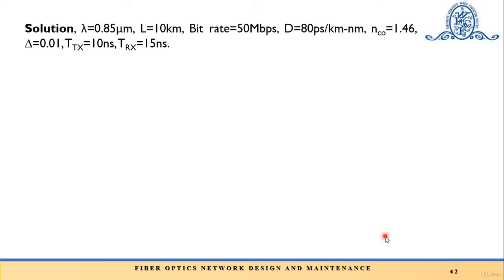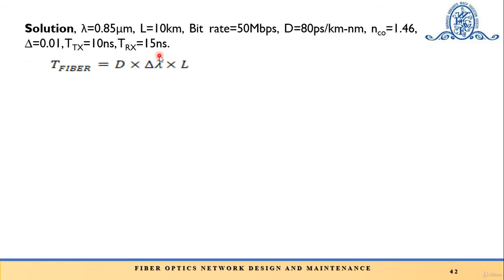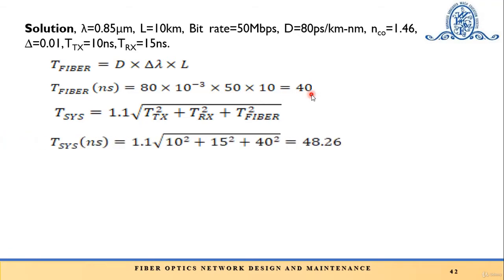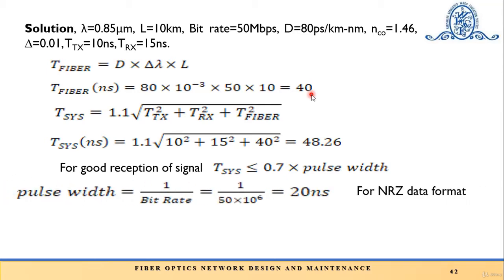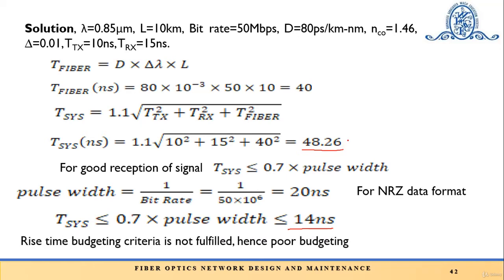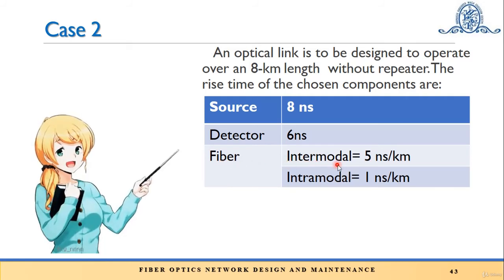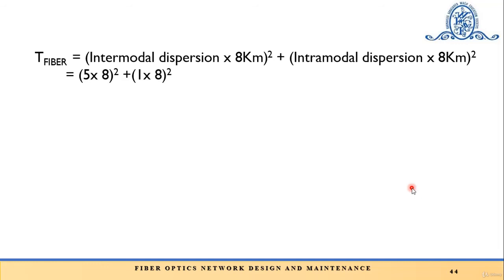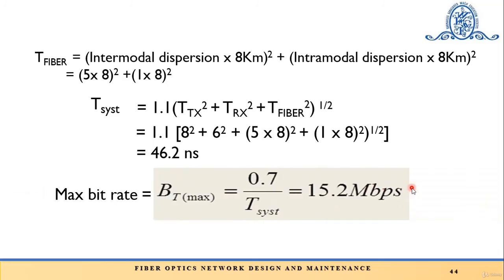5 Rise Time Budget Case Study